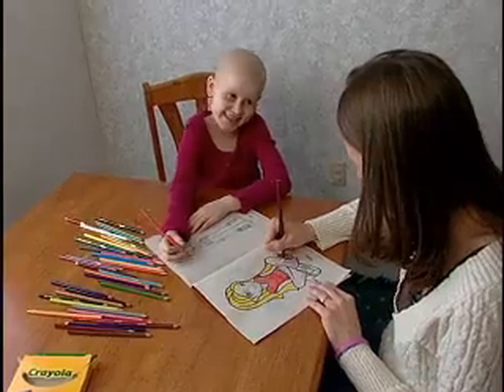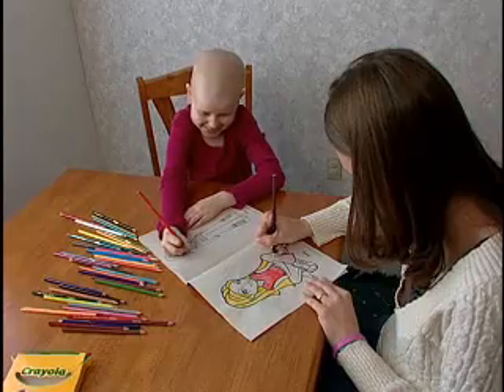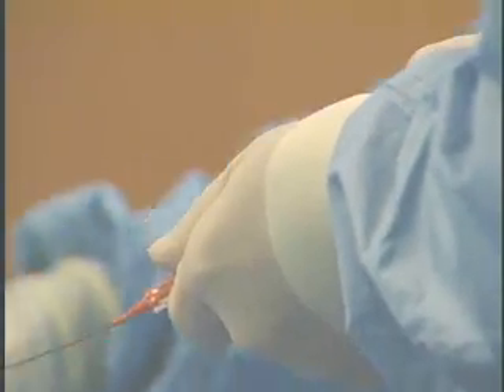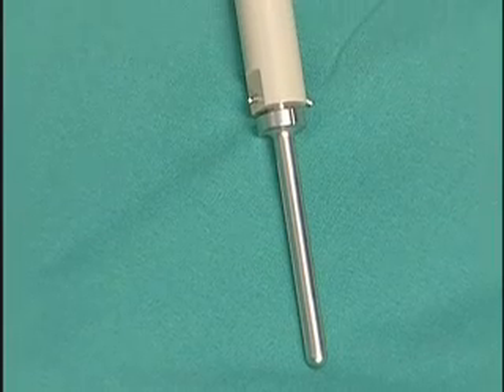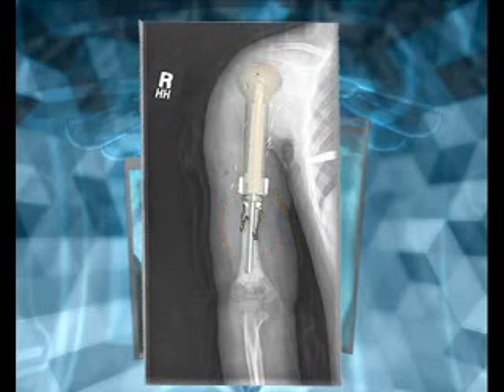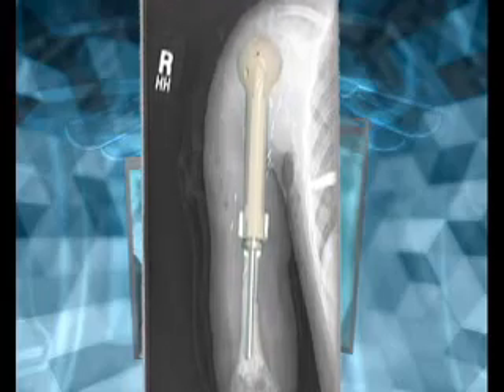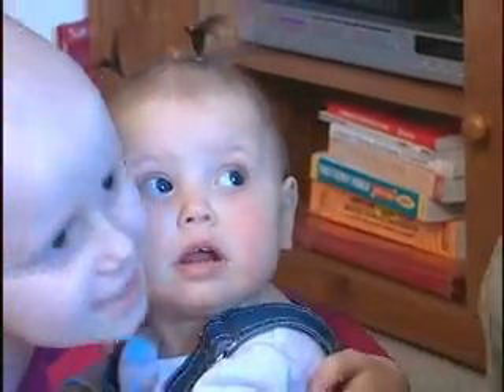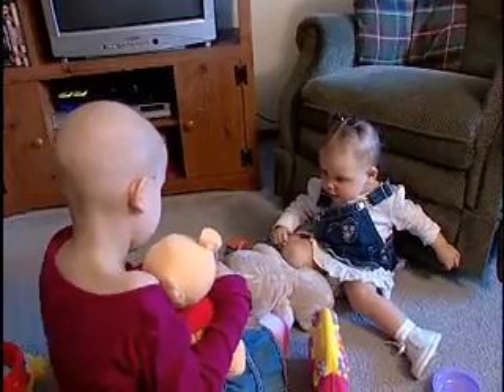Hi-Tech Artificial Bones Can "Grow" As Kids Do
Imagine being told that your child has a rare form of bone cancer and could lose an arm or a leg because of it. That's a devastating reality for hundreds of families each year in the U.S. But a remarkable device is giving those families new options. It's an artificial bone that can grow as the child does - not only saving arms & legs, but also saving lives.